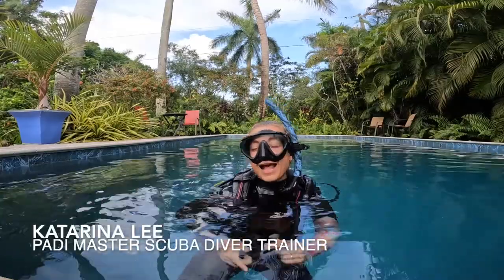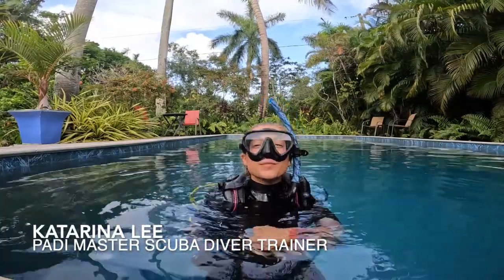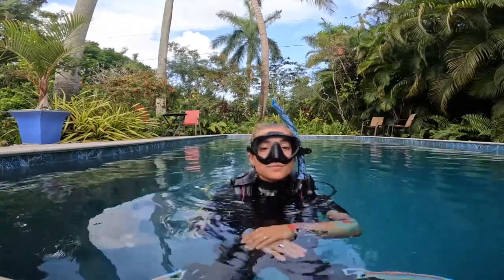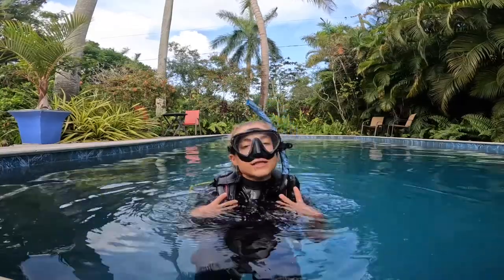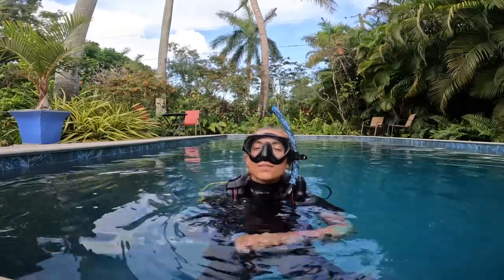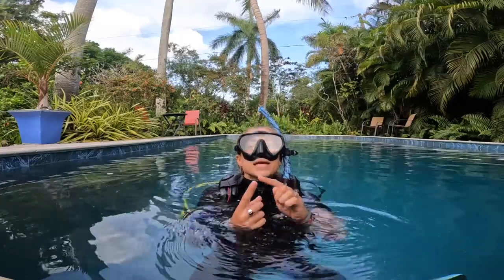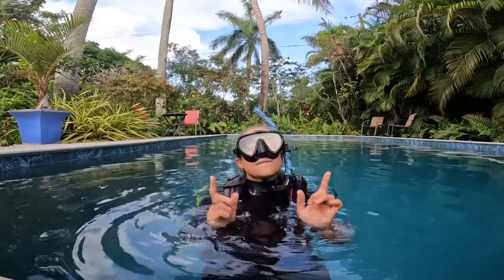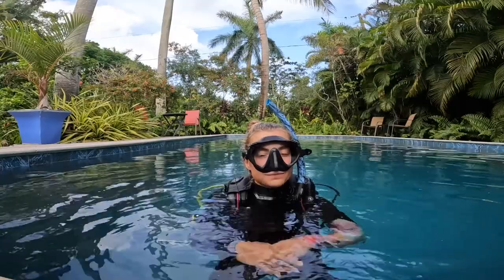Pre-Dive Safty Check (BWRAF) - PADI Open Water Diver, Confined Water #1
Today we are reviewing a pre-dive safety check! We will review an acronym to remember the steps in the safety check. Pre-dive safety checks are important to do before every dive to ensure we have all our gear, our gear is set up properly, and we are ready to dive!

My name is Katarina Lee, I am a PADI Master Scuba Diver Trainer. My knowledge of scuba diving is ever-growing through my professional training and teaching. Through these videos, I can share that knowledge with other scuba diving enthusiasts.

Katarina Lee